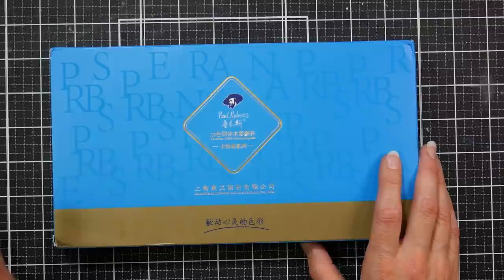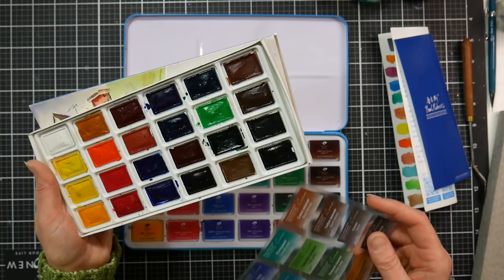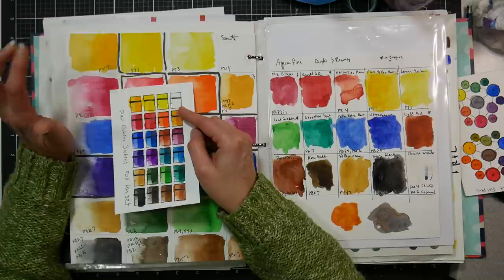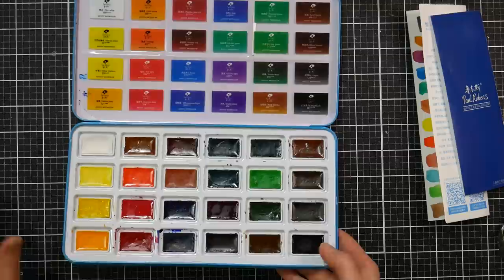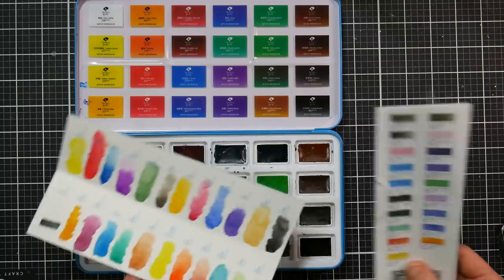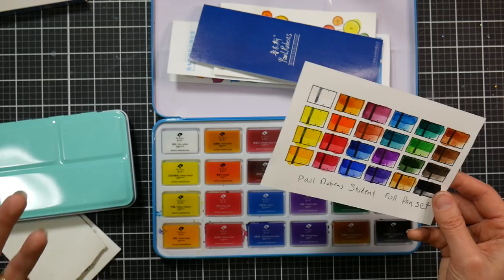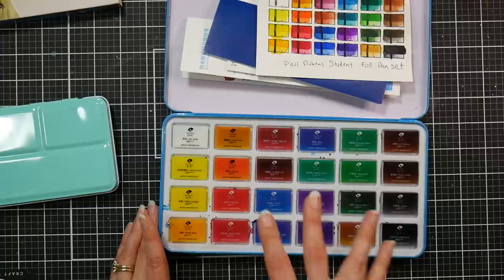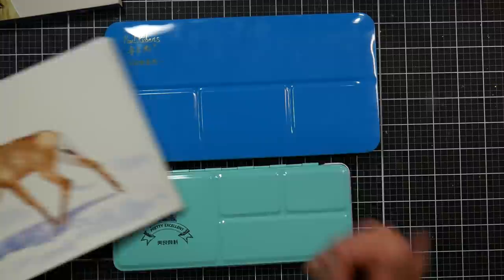Paul Rubens Student Full Pan Review (Does this look familiar to you?)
This set features generous full pans of vivid transparent watercolor in a large metal tin. The paints come with an overlay with color names and numbers as well as lightfastness ratings. The star lightfastness system they use translates to 2 stars being poor and 4 stars being high (good) lightfastness. *The color names, number, and lightfastness ratings are the same as the ones for the Sonnet student watercolors from Neveskya Palletra (AKA the company that makes White Nights and Yarka Saint Petersburg.) the pans in the Paul Rubens set are larger but the colors appear to be exactly the same. I think there might be a collaboration between the brands here. I like both paints to be honest.

These are also very comparable to the pretty excellent set also made by Paul Rubens

Pros:
Price (24 colors for about $25)
Large metal mixing palette/storage tin
Glazes well
Very Transparent
Vivid color

Cons:
Several colors are probably not very lightfast

I think they are a good deal for the price, just keep the lightfast issues in mind.